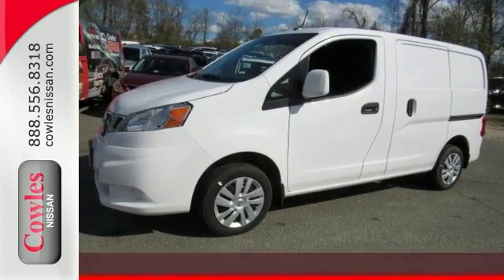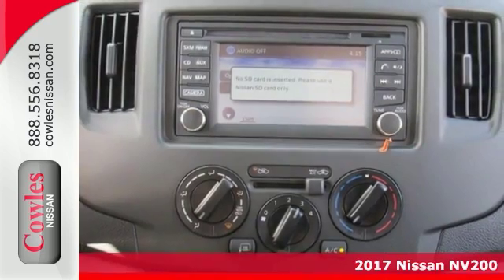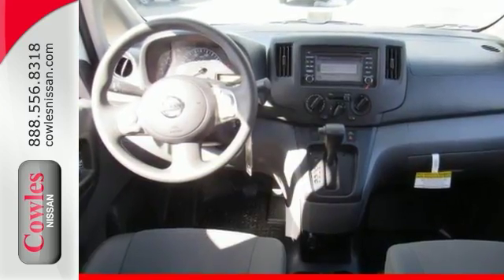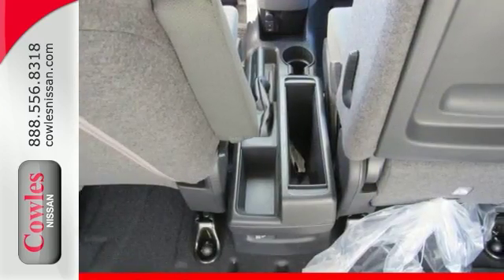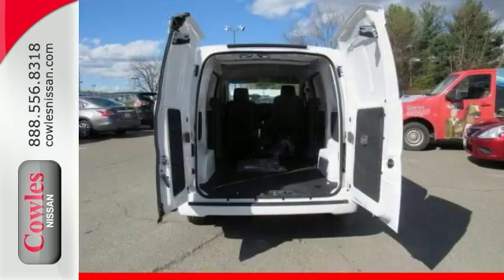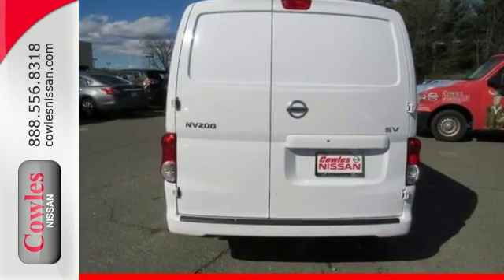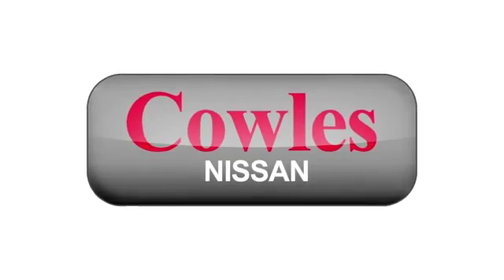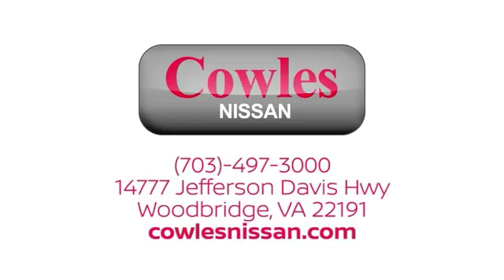New 2017 Nissan NV200 Washington DC VA Woodbridge, VA #170708 - SOLD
Year: 2017
Make: Nissan
Model: NV200
Trim: SV
Engine: 2.0L 4-Cylinder DOHC 16V
Transmission: CVT with Xtronic
Color: White
Interior: Grey
Stock #: 170708
VIN: 3N6CM0KN5HK705064
Talk about a deal! Hurry and take advantage now! Ask about our Special Rates this month! brbrIf you demand the best, this outstanding 2017 Nissan NV200 is the van for you.

Address:
14777 Jefferson David Hwy